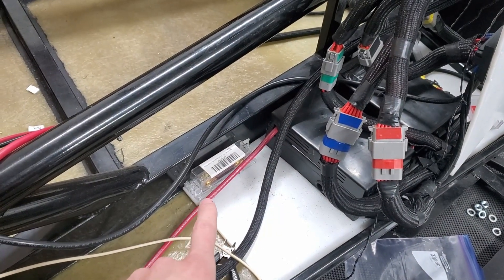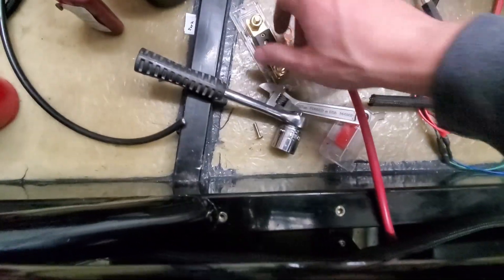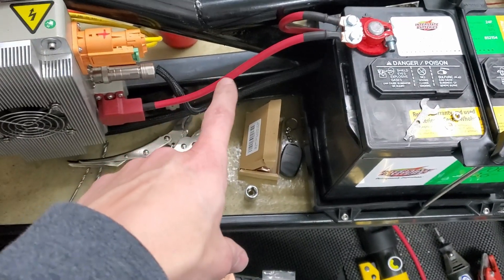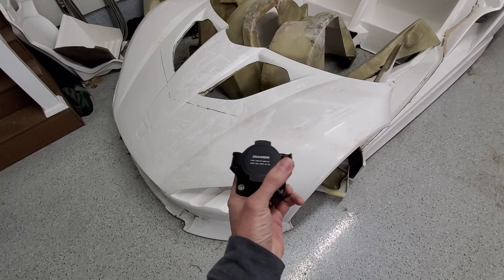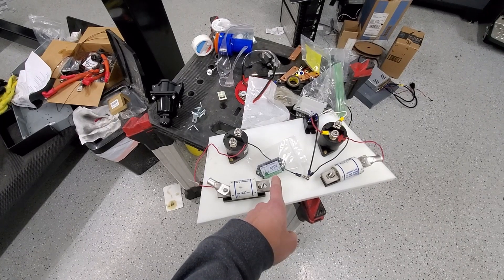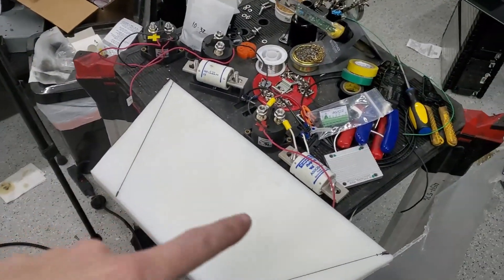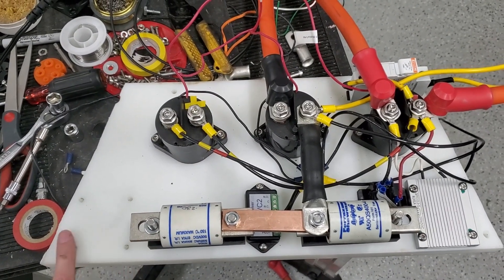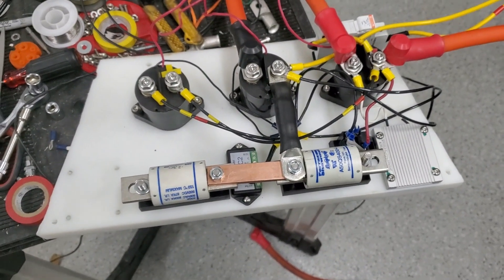High Voltage Part 1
Time to start tackling the high voltage systems.  First, we finish up the 12V systems with the DC: DC converter, fuses, and cables.  Next, we move on to the high voltage systems.  Base plate is cut, mounted, dis-mounted, and the layout is started.